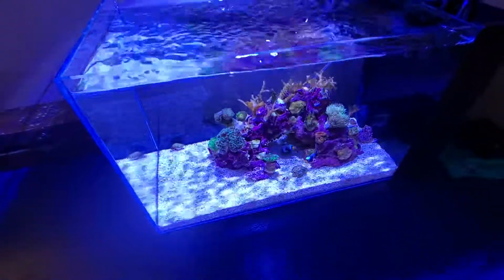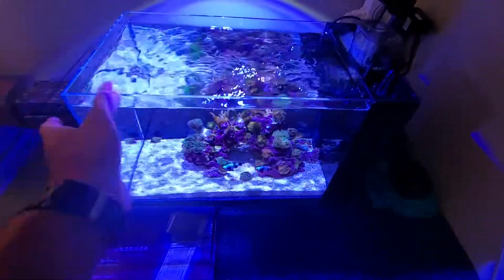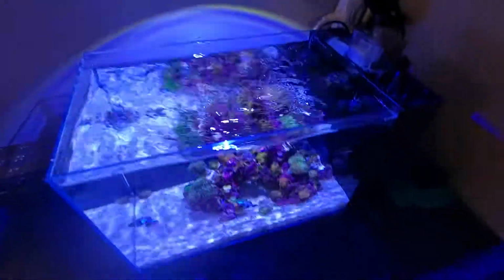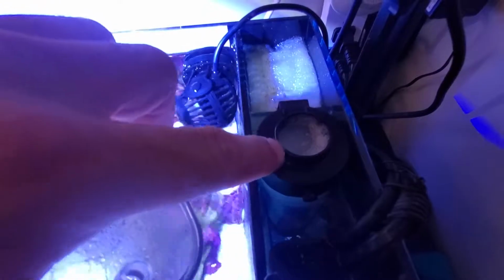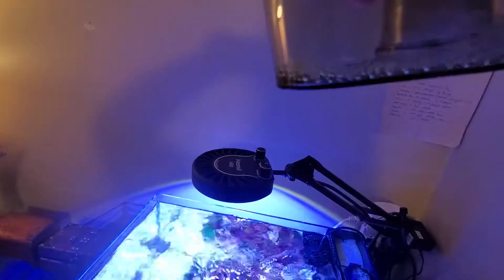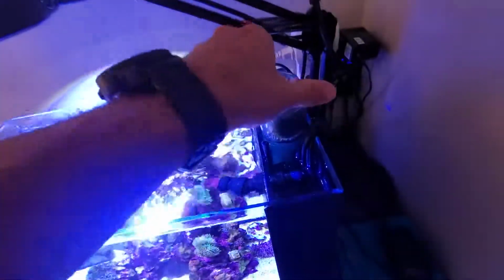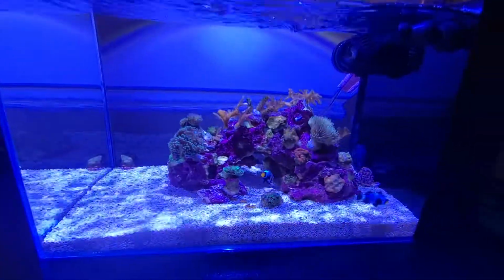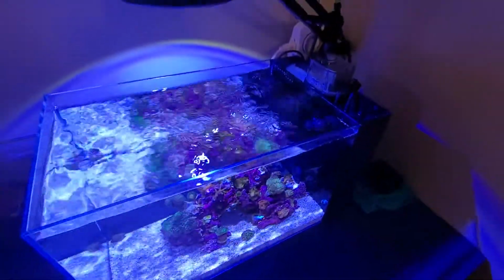Coralife protein skimmer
Short boring review of the coralife biocube protein skimmer for 14g-29g biocubes. Setup in my 7g aio reef.